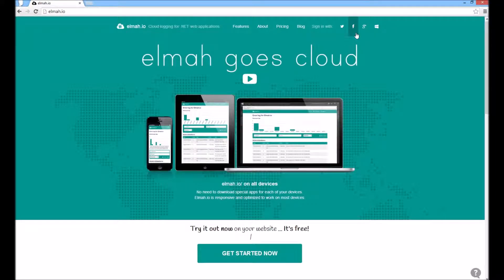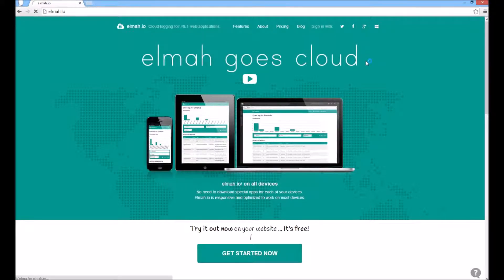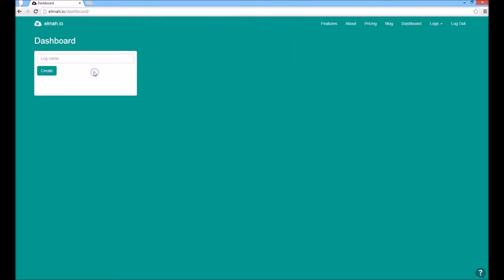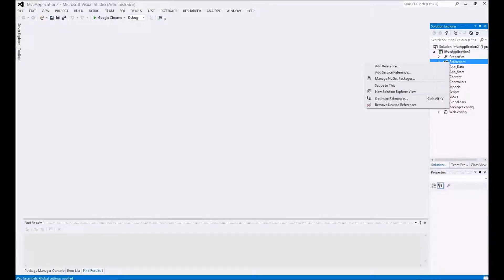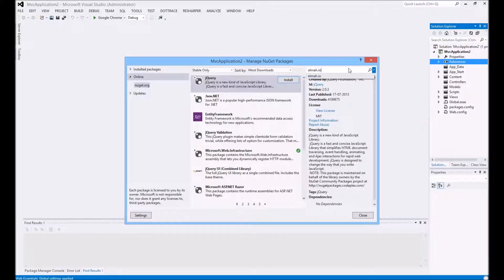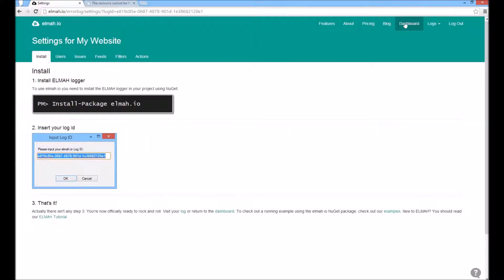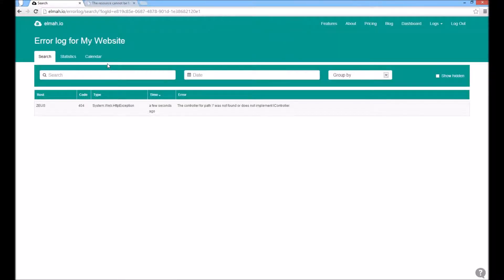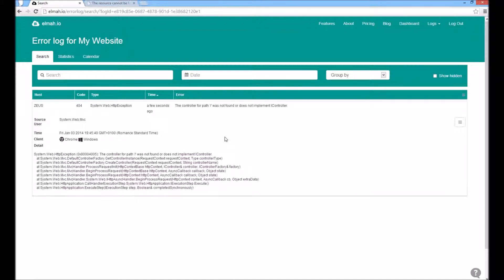How to install elmah.io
This video tutorial shows you how to install elmah.io into a new ASP.NET MVC project.